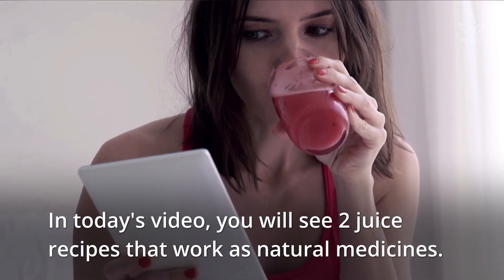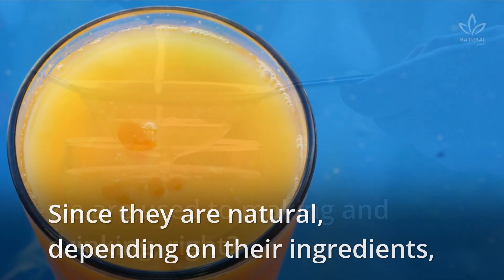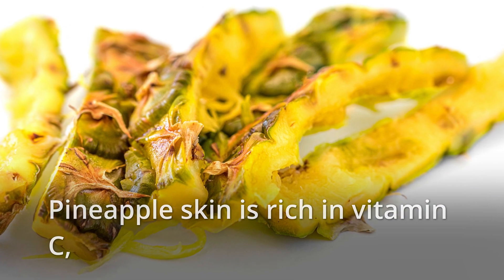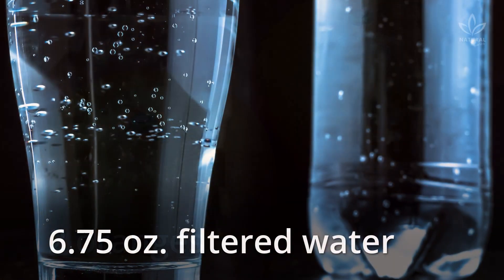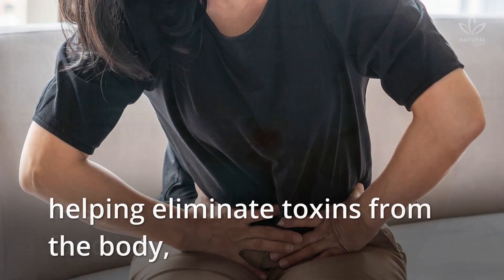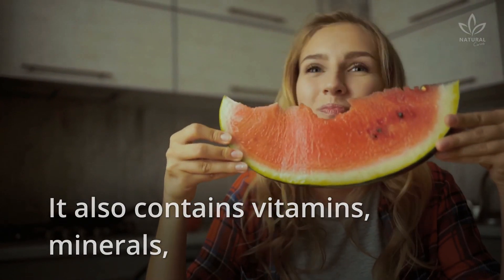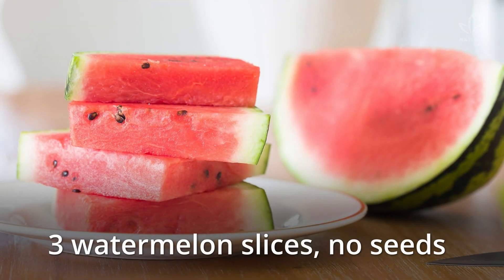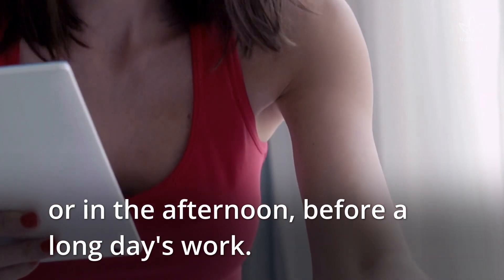2 Detox Juice Recipes to Improve Digestion, Immunity and More!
In today's video, you will see 2 juice recipes that work as natural medicines.

We have lots of juice recipes here on the channel.

Green juice, orange, apple, papaya, pineapple, and even collard green or spinach. Have you tried any of them yet?

These are just some variants of juices that we are used to making and drinking, right?

Since they are natural, depending on their ingredients, these juices can work as powerful homemade medicines. Did you know that?

See now 2 natural juices that also work as homemade medicines.

Juice for sore throats

Vitamin C is essential for raising your immunity, and pineapple and oranges can help you on that mission.

Detoxifying juice

Besides working as a diuretic, this juice also has a detox function, helping eliminate toxins from the body, improving the intestine, activating the immune system, and increasing the body's hydration. Isn't it amazing?

0:00 Detox juice recipes
0:35 Juice to improve immunity and treat sore throats
1:13 Detox juice to improve digestion